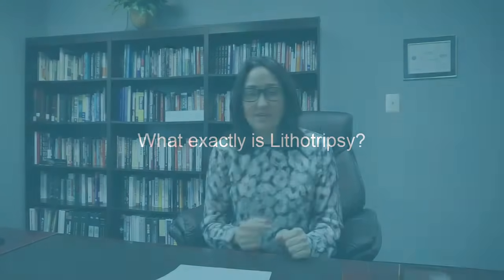Purchased Services Strategy: The Definitive Source on Purchased Services Strategy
In order to find out more about Purchased Services Strategy,

VIE Healthcare® has been providing hospitals with Purchased Services expertise for over 17 years and we want to share our knowledge with you.

In this video you will learn:
1. How to perform a contract and invoice analysis on your outsourced Lithotripsy Services.
2. How to internally benchmark your outsourced Lithotripsy Services pricing for profitability.
3. How to receive the healthcare industries first and only monthly purchased services report that will show you how to save your hospitals hundreds to millions of dollars each year.

Now that you have actually watched our video regarding Purchased Services Strategy: The Definitive Source on Purchased Services Strategy; has it helped?

If you would like to find out more about How Important is Physician Engagement in Cost Reduction Process, I recommend you to take a look at our various other videos